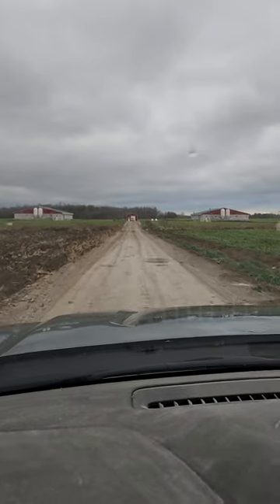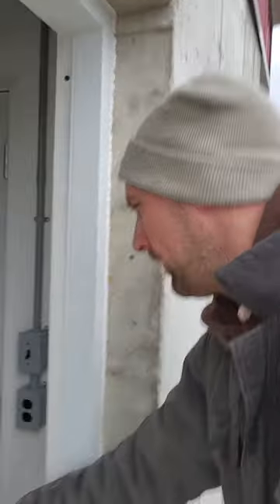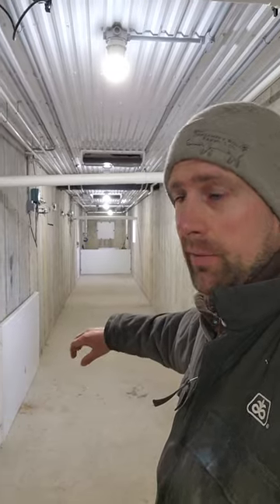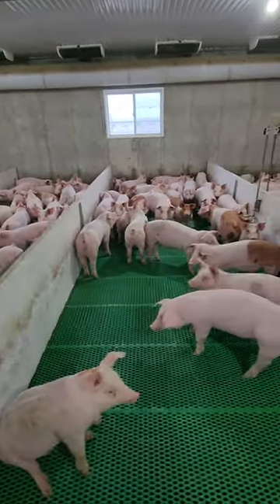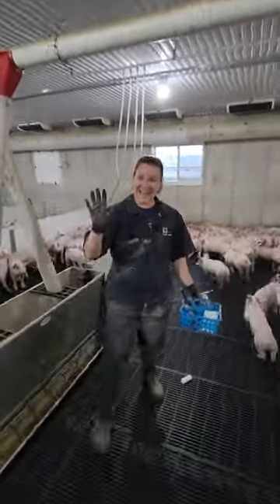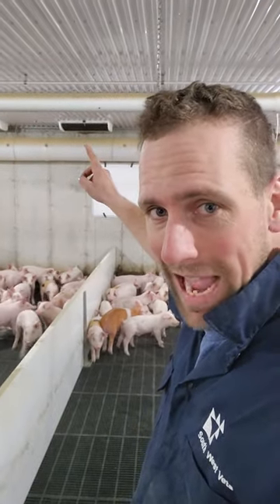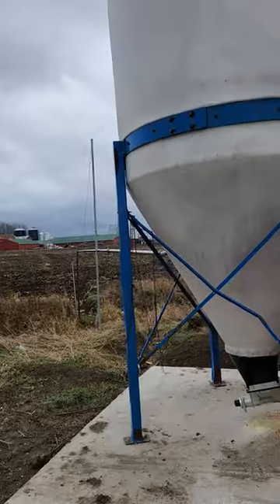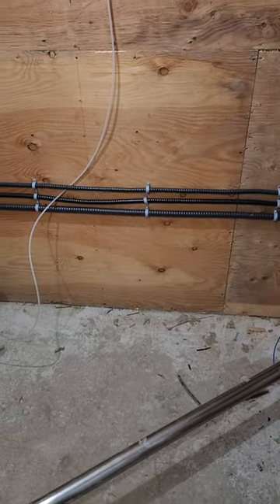New Barn Tour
Tour of the new nursery pig barns.